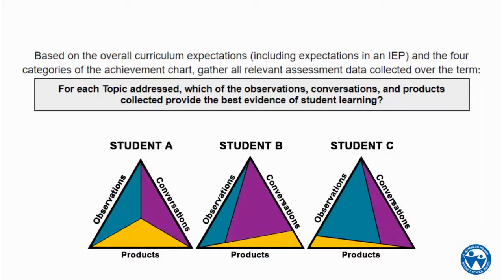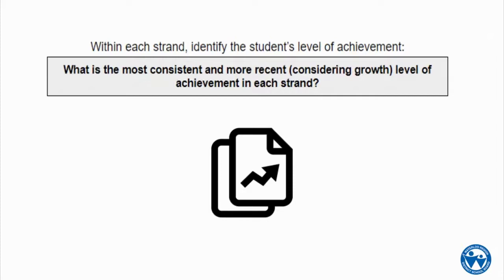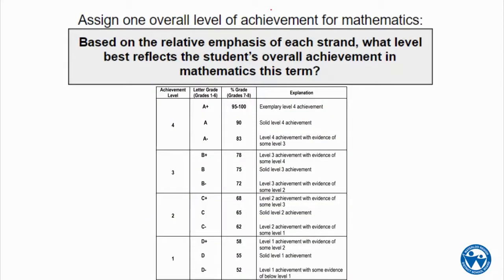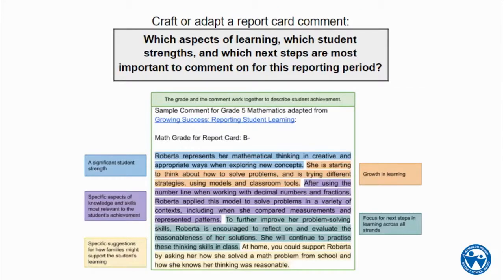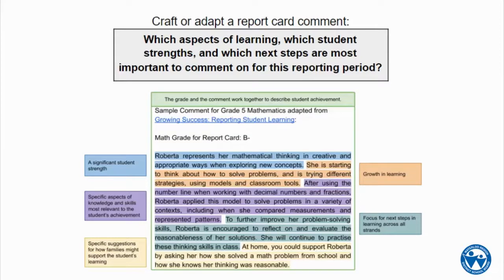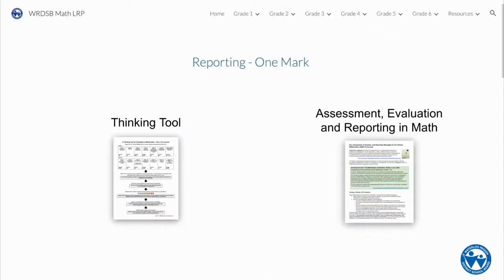Math Reporting One Mark Video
This video will address Math reporting and how to think about determining a single grade for Mathematics. Checkout WRDSB Long Range Plan website for links to the Thinking Tool discussed here today as well as the Assessment, Evaluation and Reporting in Math document which provides specific information about reporting